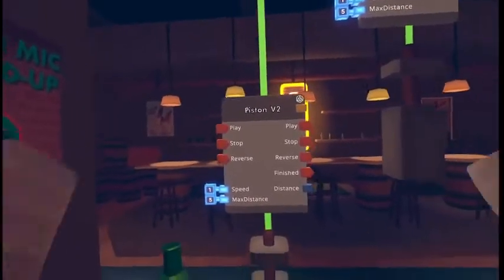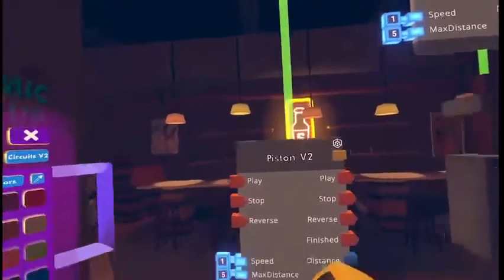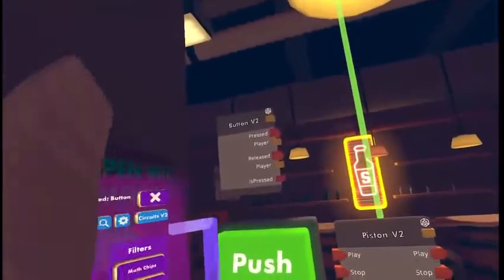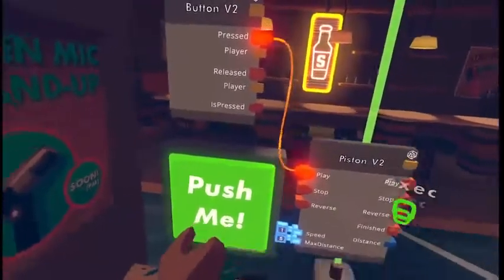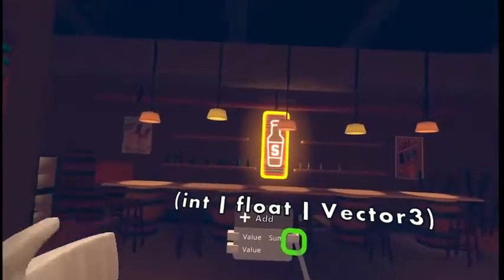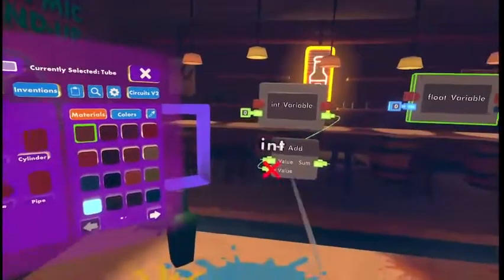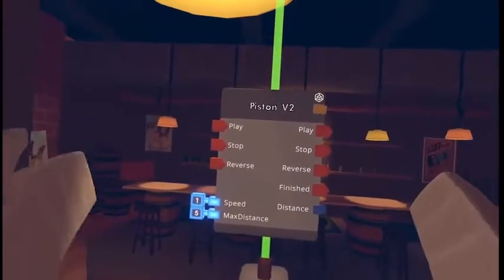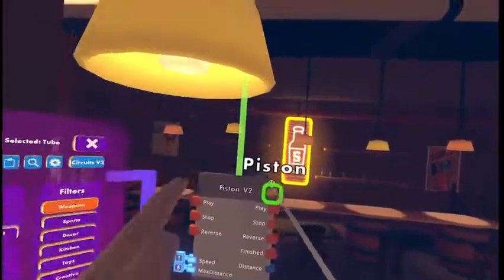The Core of CV2 Rec Room | Inputs and Outputs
Learn how the inputs and outputs of chips in cv2 work.